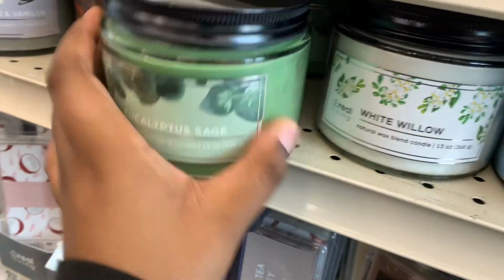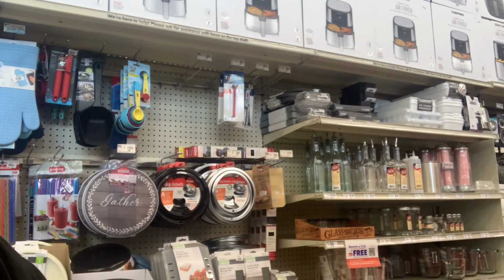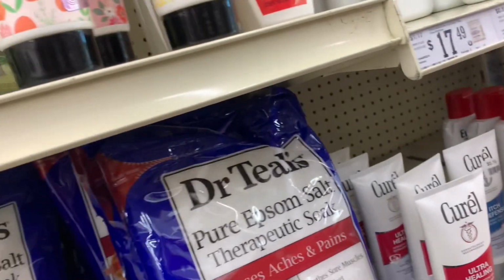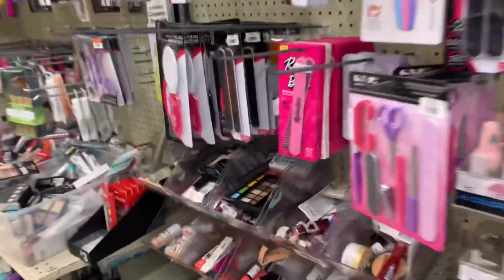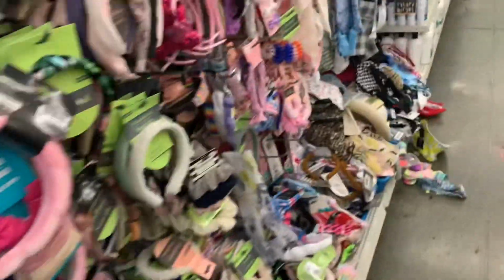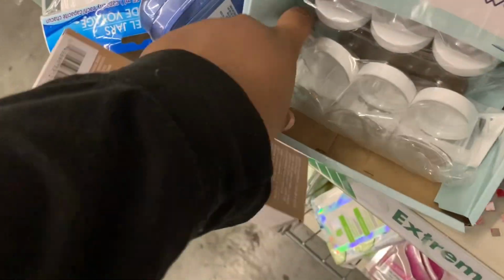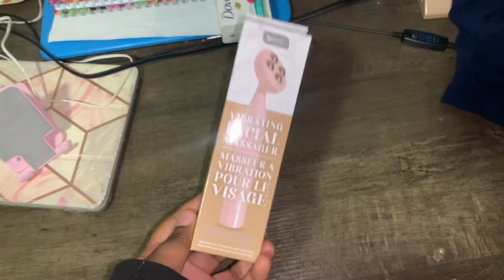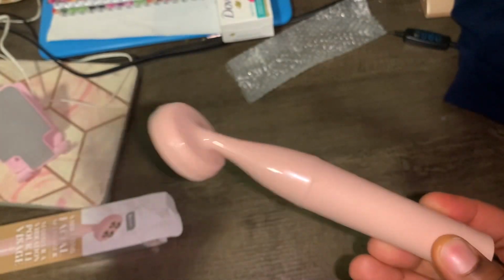Come Shopping With Me : Big Lots , Dollar Tree & Family Dollar